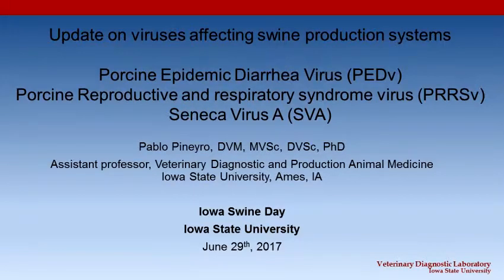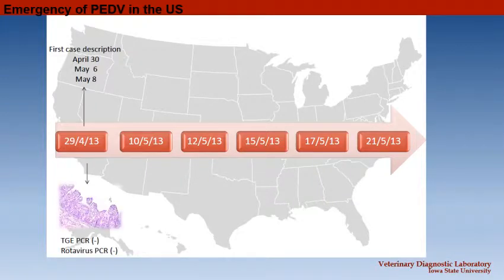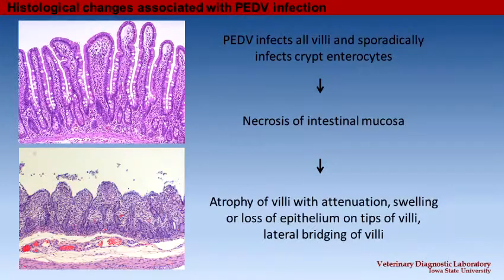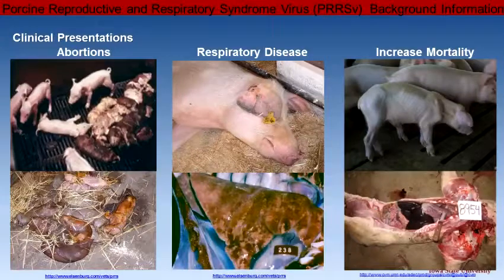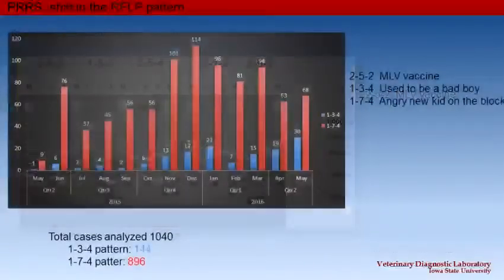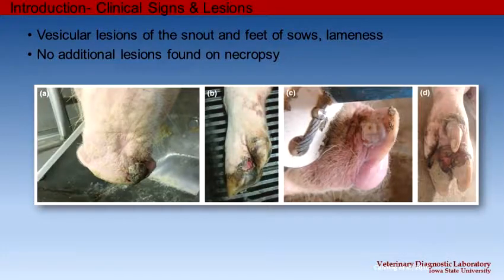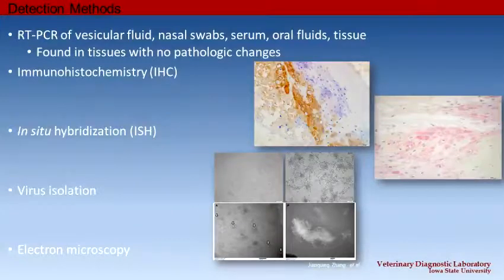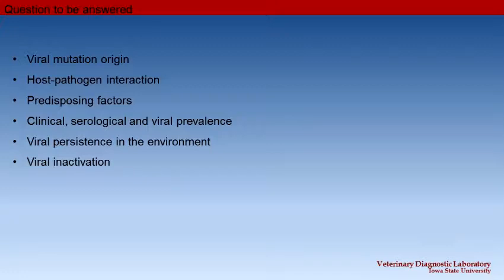Iowa Swine Day 2017 Pablo Pineyro, Update on viruses: Seneca, PED, PRRS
Dr. Pablo Pineyro, assistant professor, Veterinary Diagnostic and Production Animal Medicine, Iowa State University, provided a summary of the most important viral diseases affecting U.S. swine production systems. He emphasized the diagnosis of different diseases based on clinical presentation and traditional methods, and also demonstrated the use of new diagnostic technologies.

Iowa Swine Day provides relevant and timely information from recognized speakers in the pork industry. This annual event focuses on issues facing U.S. pork producers with specifically chosen topics and speakers each year